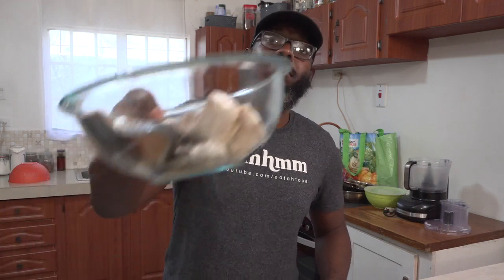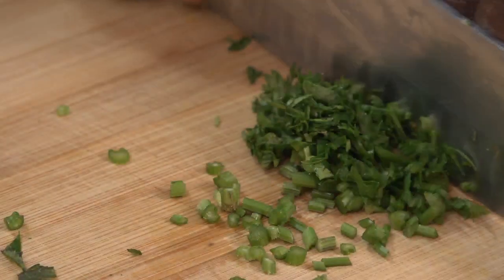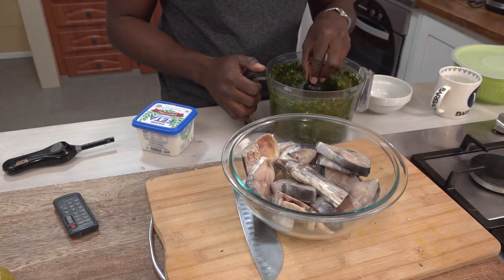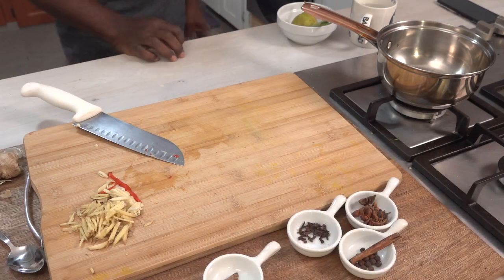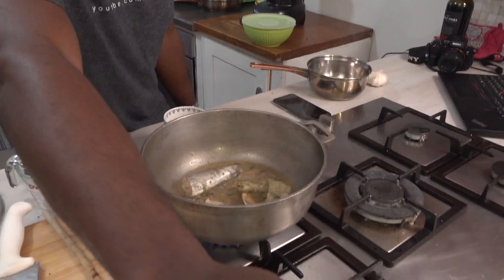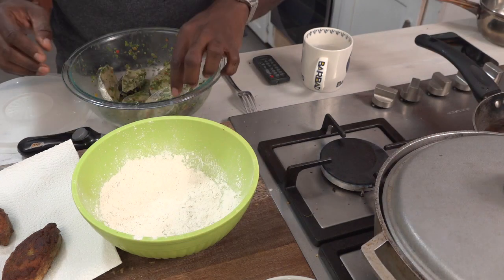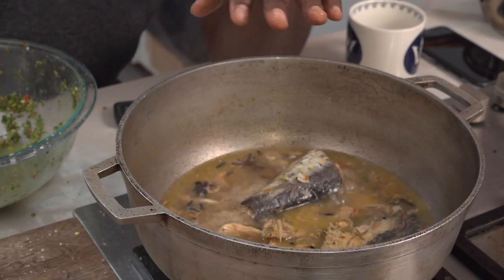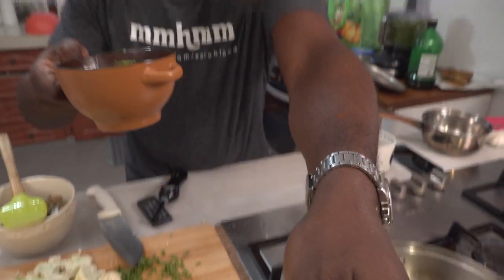Trini Green Seasoning, Fried Fish & Chinese Style Fish Broth | StayHome & Cook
Wanted to get creative with the king fish I had to prepare. This isn't a recipe I ever did before so this video is literally me going through the steps of it in the moment. The idea was to create a fish broth but approach it like I was making Chinese style soup. You know, that kinda soup you get in your favorite Chinese restaurant that is piping hot, has a delicious clear broth and is light, flavorful and wholesome.  I also took the opportunity to create a green seasoning blend, something that I rarely have in the kitchen then added some fry fish in there for good measure.